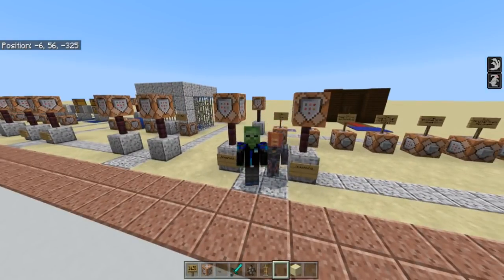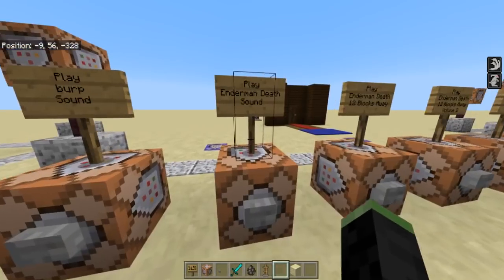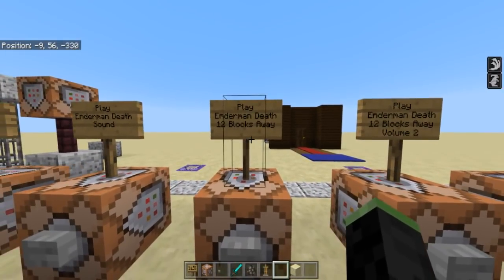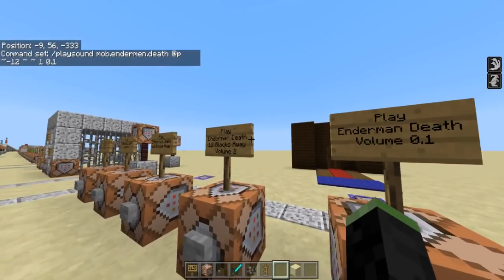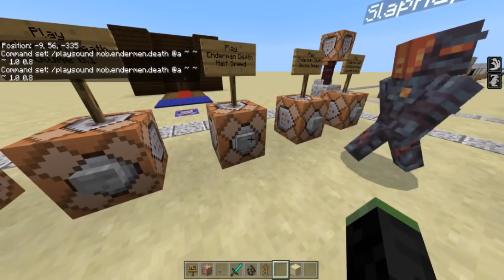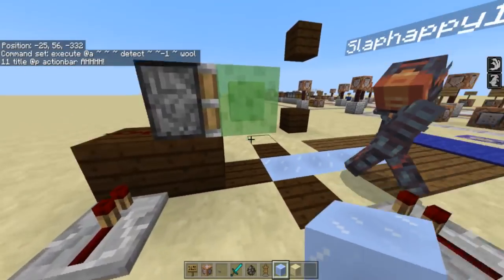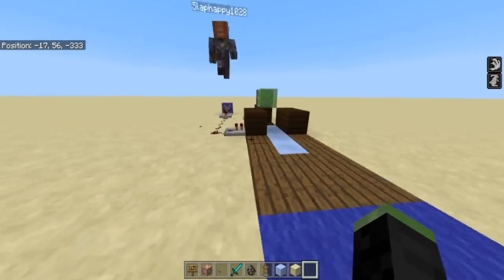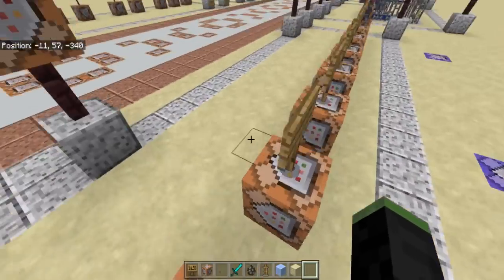MINECRAFT SCHOOL COMMAND BLOCK EP 2 - Playsound Tutorial 2018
Learn Minecraft Commands for the new minecraft update!

Minecraft command school is the latest minecraft update for mcpe / minecraft pocket edition / win10 that brings custom command blocks to pocket edition! Learn how to use command blocks in this awesome custom mod tutorial!